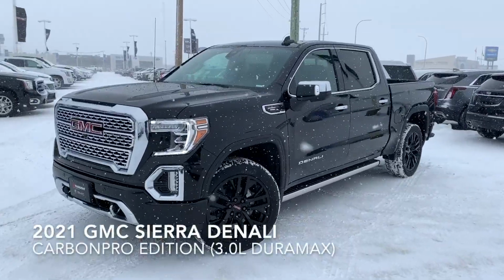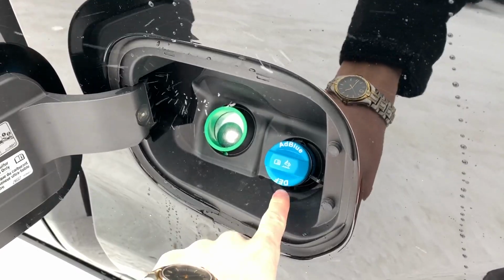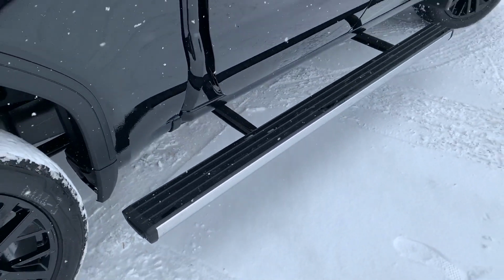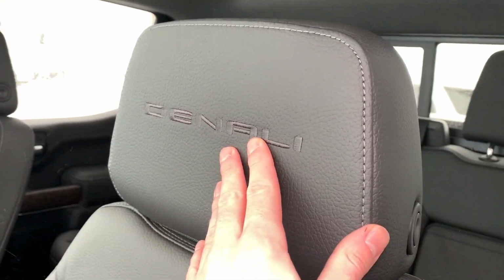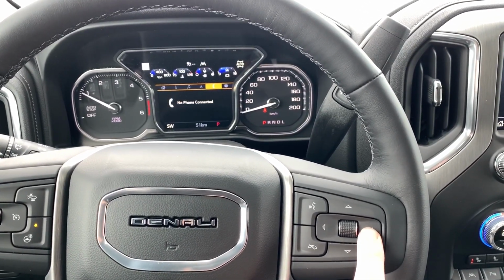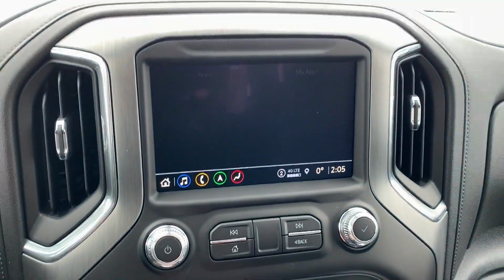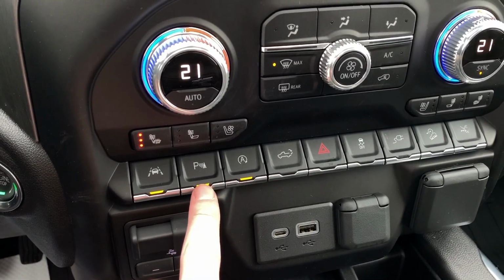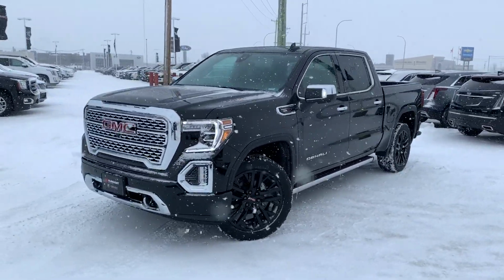Review: 2021 GMC Sierra Denali CarbonPro Edition 3.0L Duramax | 22" Black Rims, MultiPro Tailgate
Let's take an in-depth look at the ALL-NEW 2021 GMC Sierra 1500 Denali 3.0L Duramax CarbonPro Edition in Onyx Black. This particular GMC Sierra is equipped with the following features:
- 3.0L Duramax Turbo-Diesel engine (277hp/460lb-ft torque)
- 10-speed automatic transmission
- CarbonPro Edition
- MultiPro Tailgate (6-functions)
- 22" High Gloss Black Wheels
- 15" Head-Up Display
- Bose Premium Audio System
- HD Surround Vision Camera (15 camera views)
- Trailering App
- Rear Camera Mirror
- GMC MultiPro Power Steps
- Wireless Apple Carplay
- Onyx Black Exterior
- Jet Black Interior with Perforated Leather Seats

Looking to buy a Buick or GMC? We ship CANADA-WIDE! for more details.

MSRP as shown: $83,528 CAD

0:00 Introduction and Overview
0:36 Exterior Front
1:02 Engine
2:32 Exterior Back
3:06 MultiPro & CarbonPro Box
5:13 Interior Back
6:52 Interior Front
8:36 Features & Tech
16:31 Outro

Filmed & Edited by: Riley Choptuik

or in store!
1717 Waverley Street (at Bishop Grandin)
Winnipeg, MB